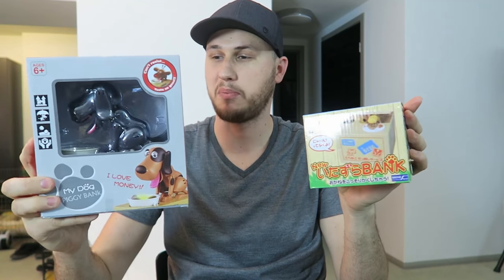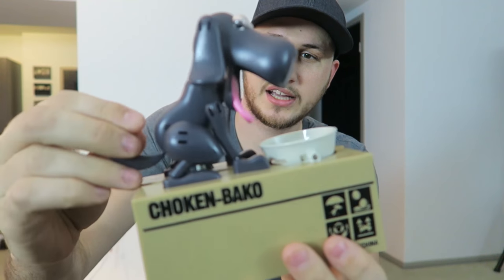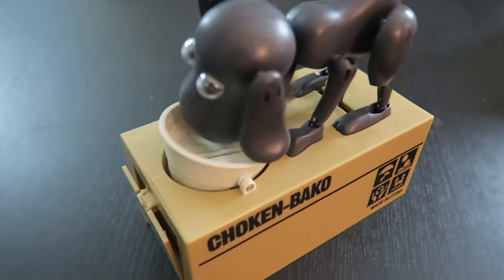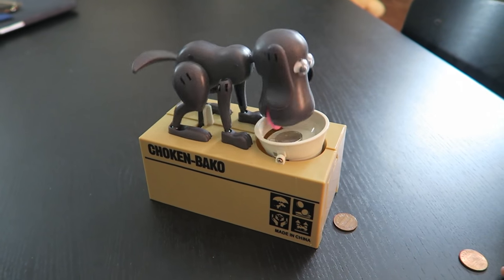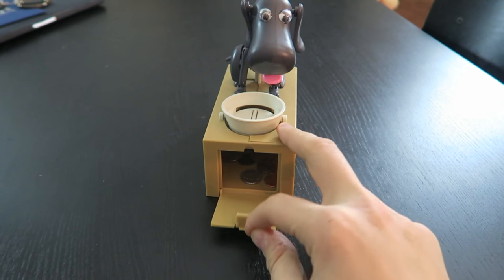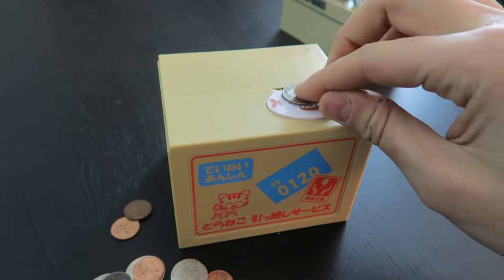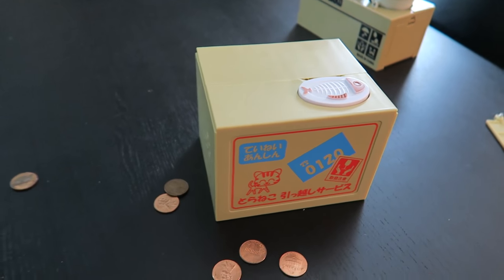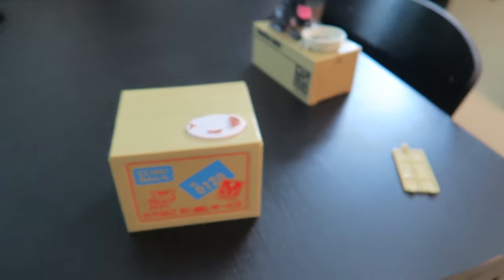2 Weird Coin Banks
Doggy Coin Bank
Cat Stealing Coin Bank